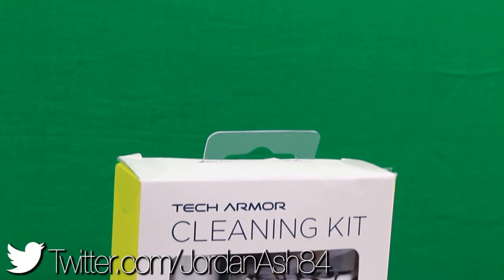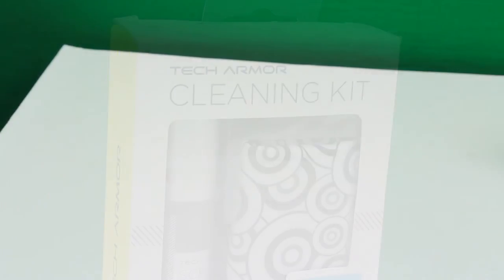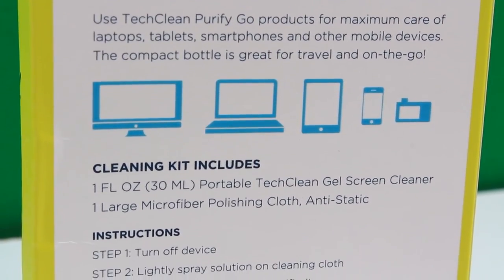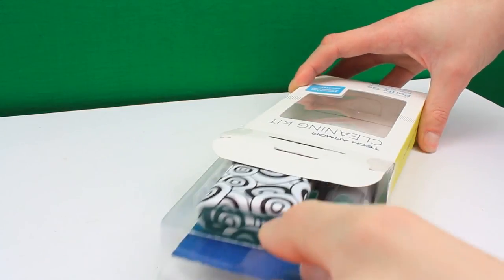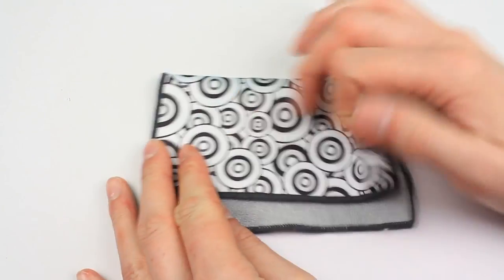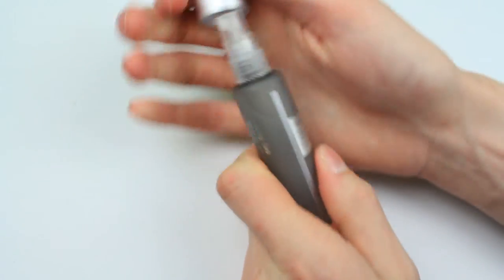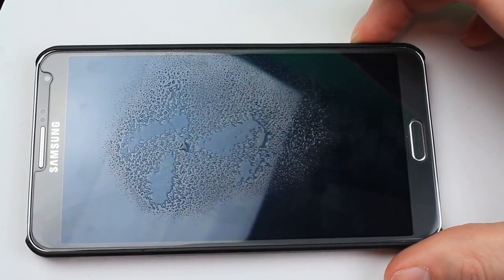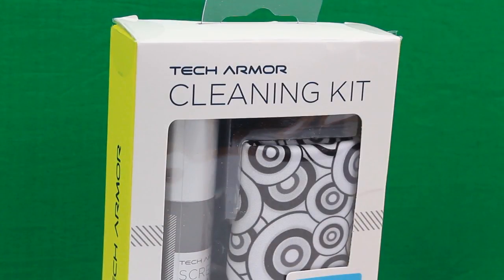Tech Armor Mobile Cleaning Kit Review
Today we look at the Tech Armor Mobile cleaning kit, perfect for keeping all your shiny devices clean. Plus it's small size makes it great for portibility.